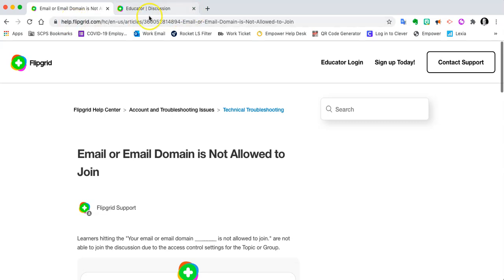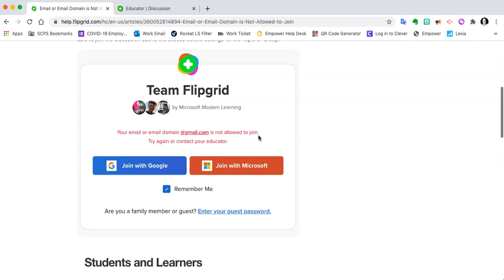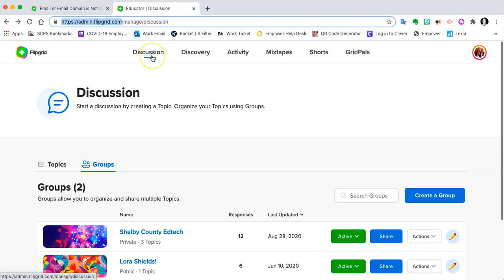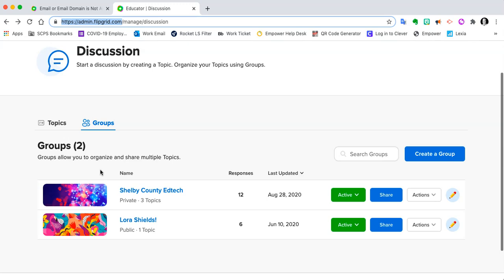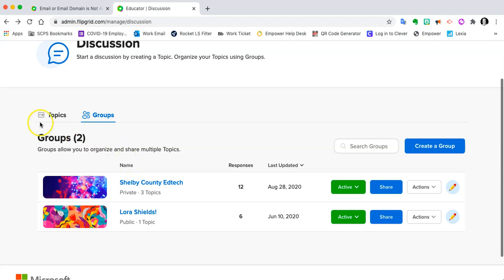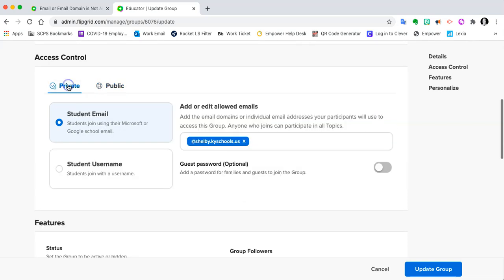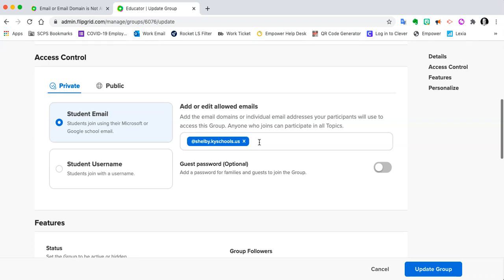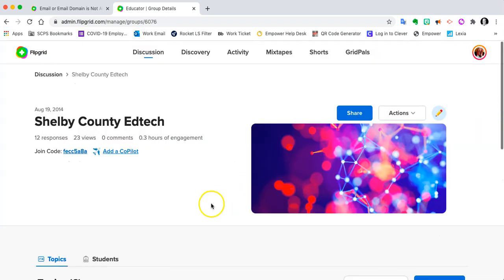Allowing Students to Record on Flipgrid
Are your students having issues with RECORDING a video response (even though they may be able to see the Flipgrid or play videos by others)?  You may need to add the student's email domain to your Topics/Groups "Access Control."   The directions for this video come from the following Flipgrid resource